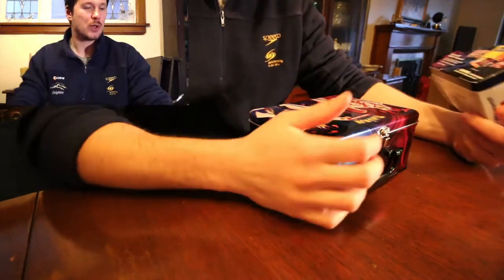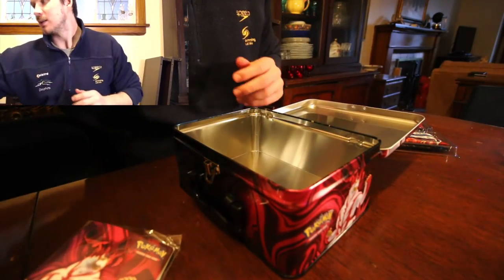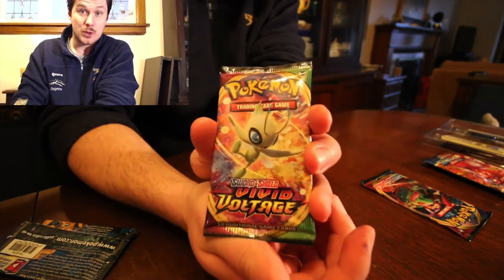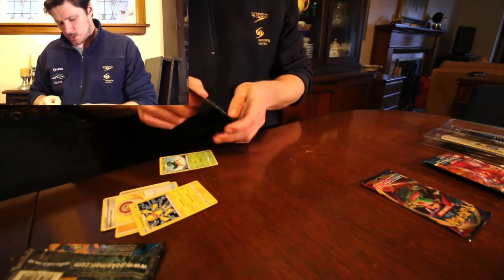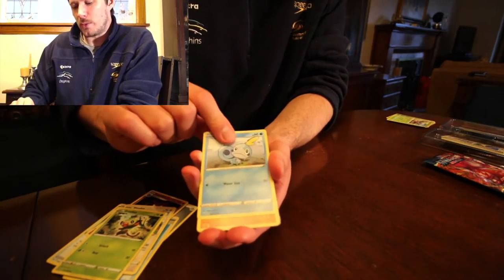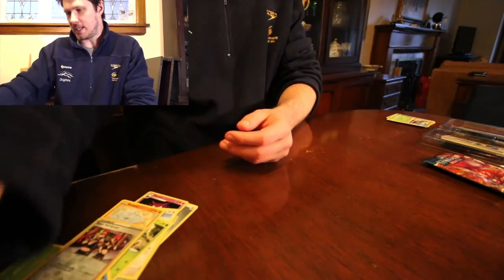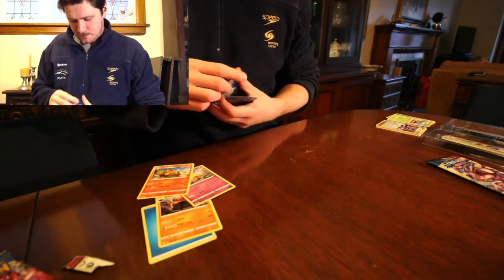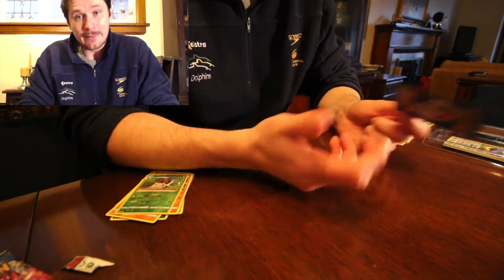Pokemon TCG Tin Opening